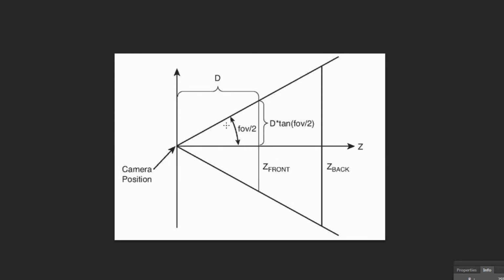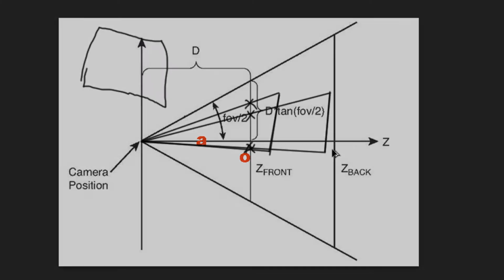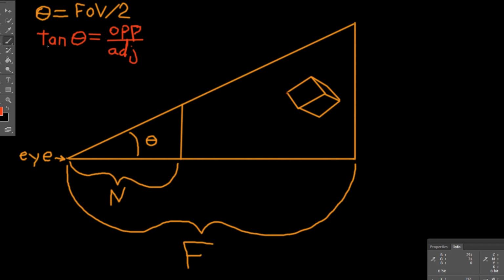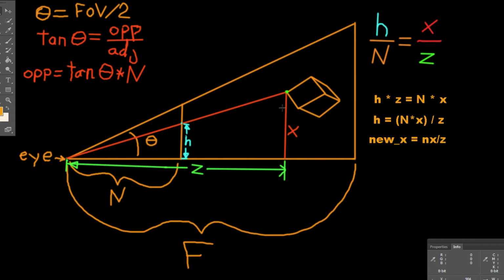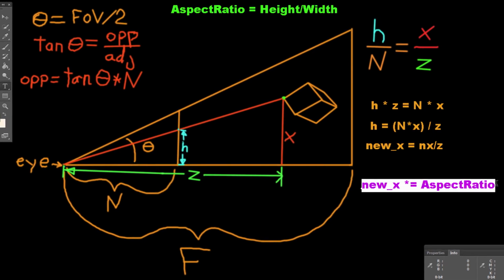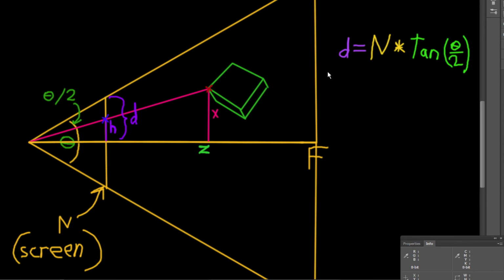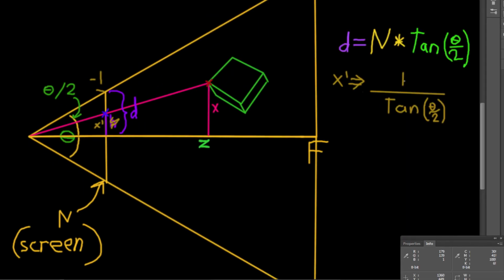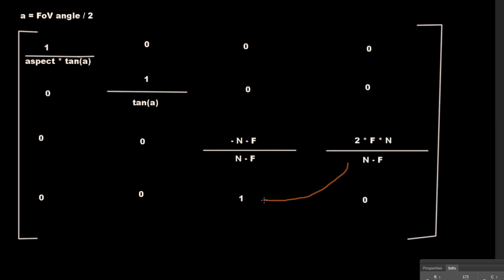GameDev Math Tutorials - Part3 - Perspective Projection Matrix And Concepts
Part 3 of math and batch tutorial series. This one is mainly about the concepts and math behind the Perspective Projection Matrix (OpenGL & DirectX). I also review a few uses of dot products and cross-products.
THERE ARE SOME CONFUSING PARTS IN THIS TUTORIAL (8:04 to 11:50 - feel free to skip ahead) - PLEASE SEE COMMENTS OR ASK QUESTIONS BELOW FOR BETTER CLARIFICATION. I'LL DO MY BEST TO ANSWER. If you still don't understand - you can ask again and I'll try to find a better way to explain it.  (ie: mistake at 9:00 with x' & h labeling) This tutorial wasn't meant to focus on showing how to convert it to a matrix (with normalization for GPU) - it was meant for conceptual understandings [ie: projection just scales coordinates to center based on depth] )

In upcoming tutorial, we'll make a fast custom quad batch renderer which also allows mixing 2D and 3D in either orthographic projection or perspective projection. We'll also make a little game and maybe toy with 3D manipulation of 2D sprites.